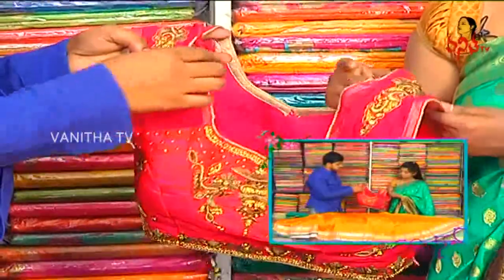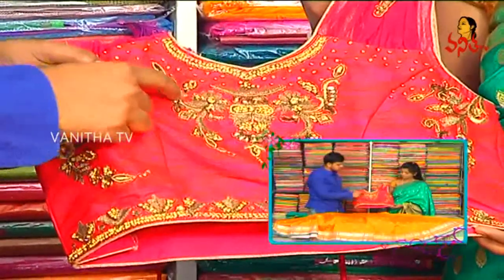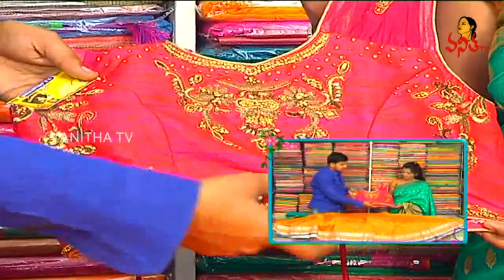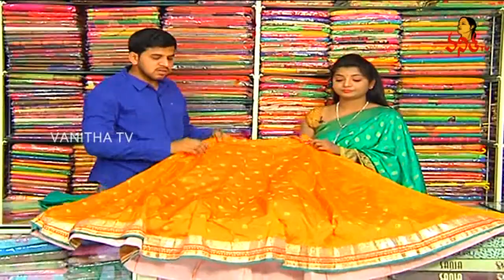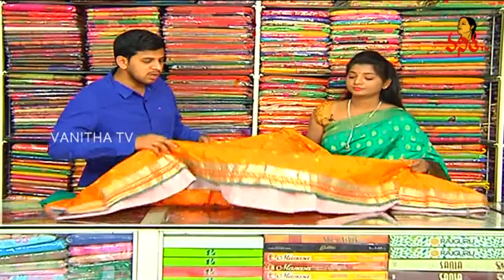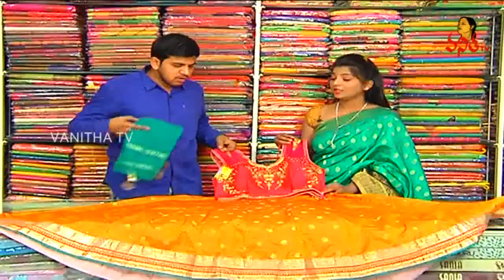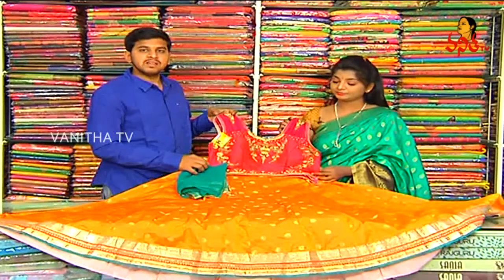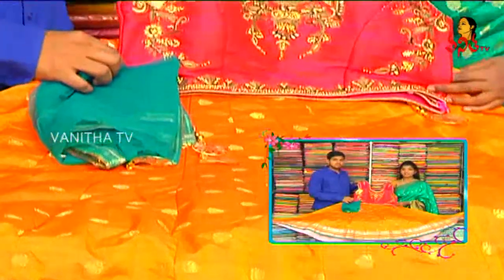Pink Color Crop Top With Orange Color Skirt || New Arrivals || Vanitha TV